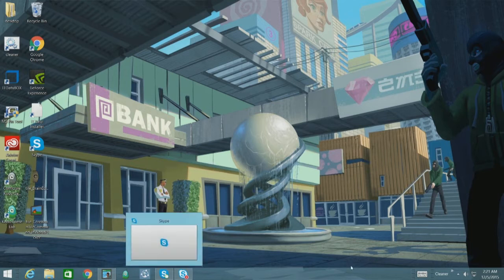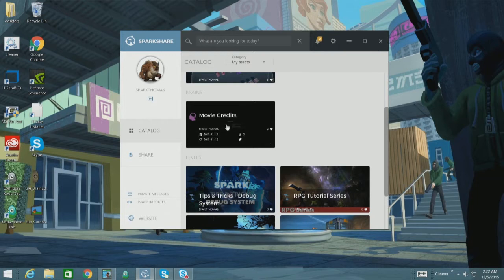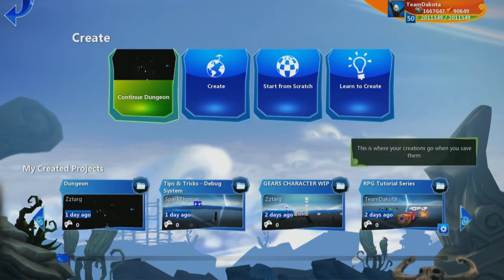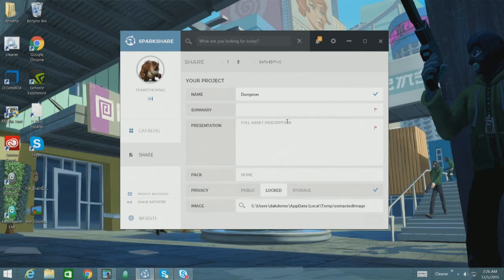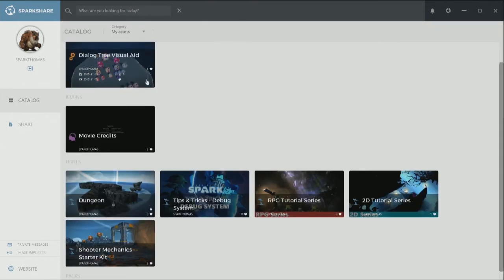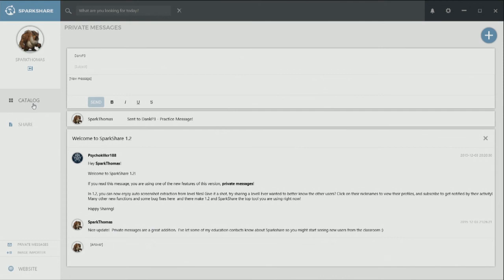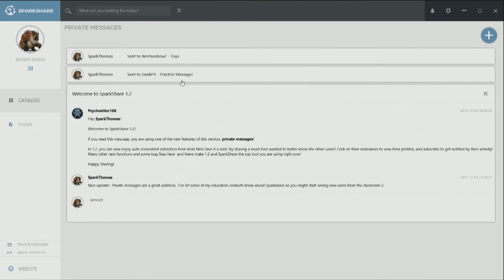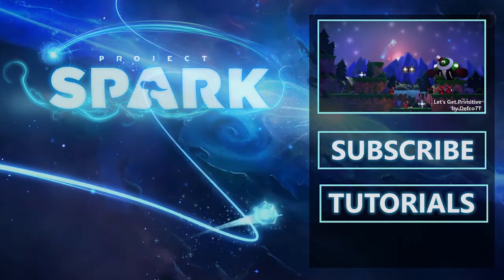SparkShare 1.2 Review - New Features!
This is a quick look at the community app SparkShare and its latest update 1.2!  New features include privates messages, user profiles, following, and level images!

Created by community member Psychokiller188, SparkShare can be used to share Project Spark assets such as levels, assemblies, and brains from your PC.  Browse the catalog of user uploaded content and upload your own!  It's a great tool for serious Spark users that allows for private collaboration, packs of content, creator feedback, and more!

SparkShare is a community application not created or supported by the TeamDakota or Microsoft.  It's an amazing tool we want to share with our community!